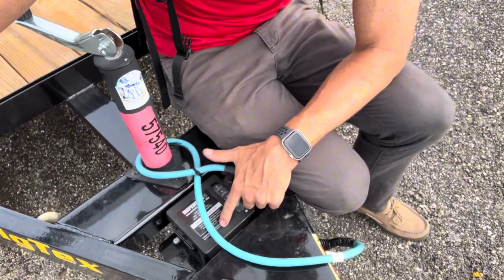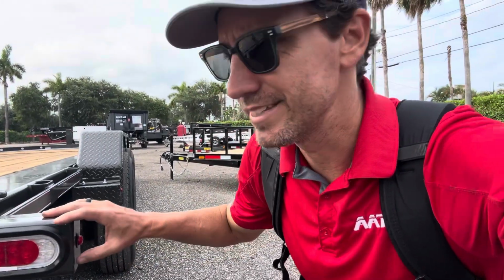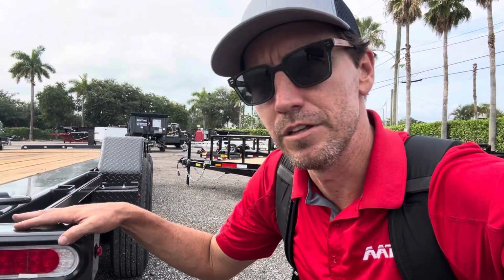Basic 4 and 7 pin trailer wiring.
Just a basic description of 4 and 7 pin wiring.